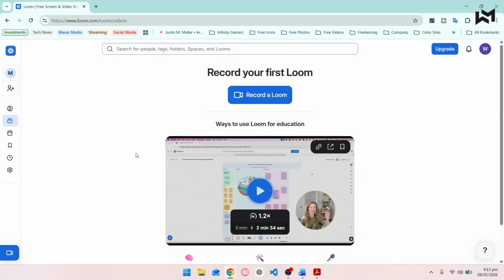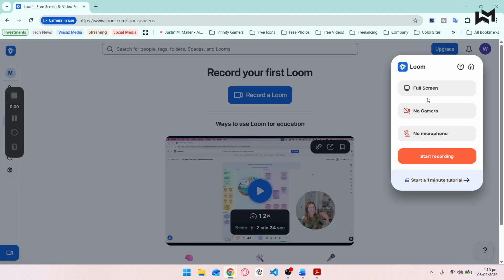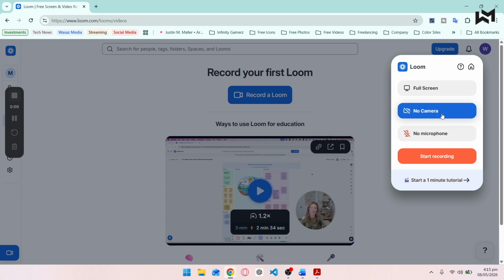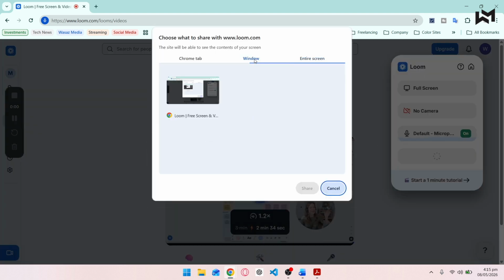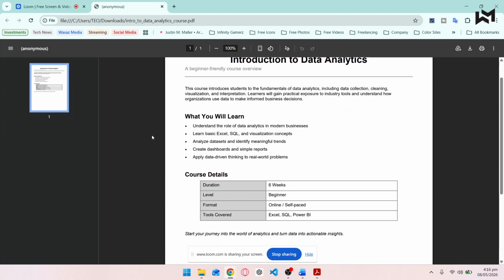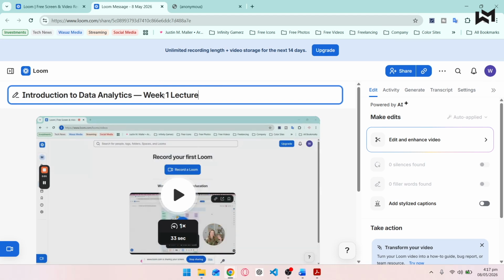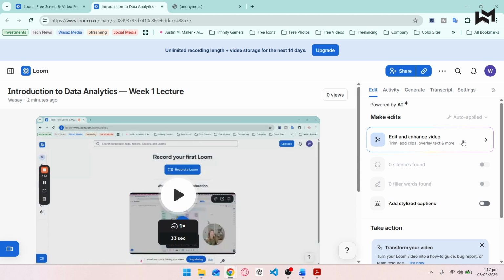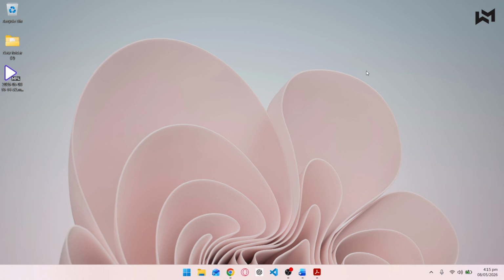How to Record and Share Lessons with Loom | Instructor Guide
Most businesses struggle to explain their product, service, or message in a way people actually understand and remember.

On top of that, onboarding new employees or customers takes a lot of time and incurs high costs for organizations. A lot of repeated explanations, training sessions, and manual effort slow everything down. Clear onboarding videos can solve this by saving time, reducing cost, and making learning consistent.

At Wasaz Media, we create high-impact videos that simplify complex ideas and turn them into content people can easily understand and act on.

These videos are sample projects created to showcase what we can do for:
👉 SaaS products
👉 Startups & founders
👉 Corporate companies
👉 Agencies & businesses
👉 Internal onboarding & training systems

From explainer videos to product storytelling and onboarding content — we help brands communicate clearly, reduce training effort, and scale understanding across teams.

Disclousre
The organization names, emails, and phone numbers are fictitious and only used to demonstrate our work.

Tags
Explainer Videos,
Onboarding Videos,
SaaS Marketing,
Corporate Training,
Startup Marketing,
Wasaz Media,
software explainer videos